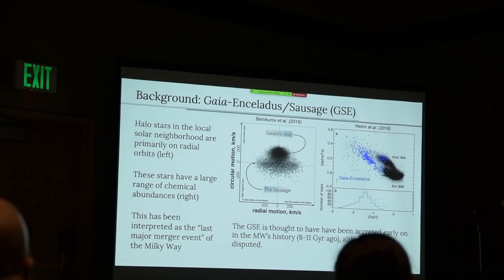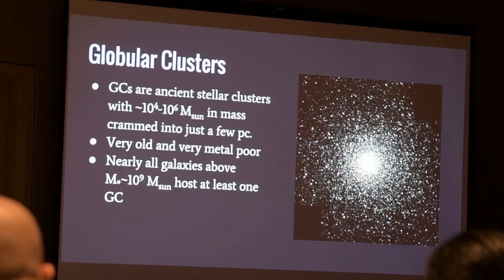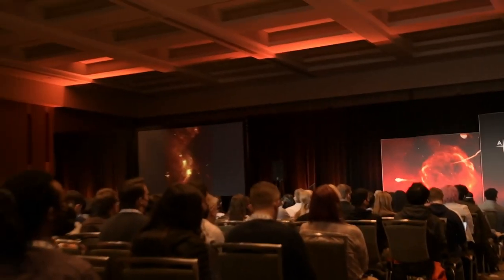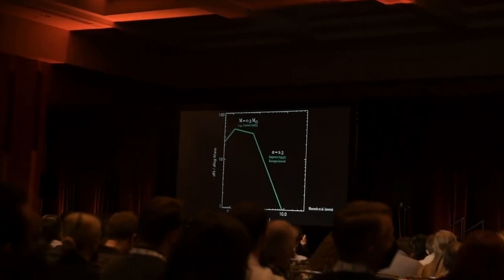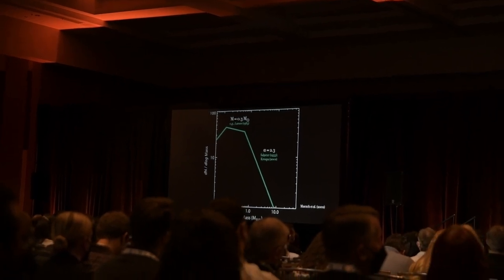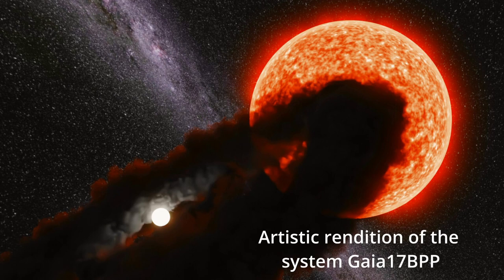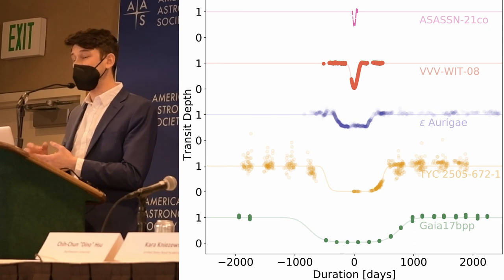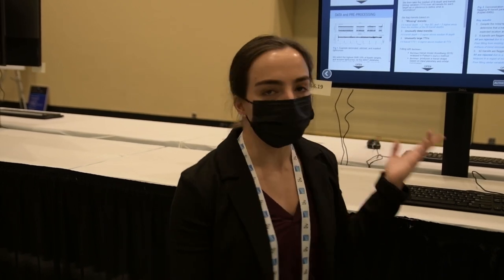Lifting Other People Up // AAS 241, Day 2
Today I'm trying to put other people on camera more, to show more of the amazing people at this massive conference. I'm also super duper proud of my graduate student, Andy Tzanidakis, for absolutely crushing his first Press Conference and introducing Gaia17BPP, the longest duration eclipse EVER detected!

This is Day 2 of my Astro Vlog, showing what its like to attend the American Astronomical Society (AAS) meeting in Seattle, Jan 2023.